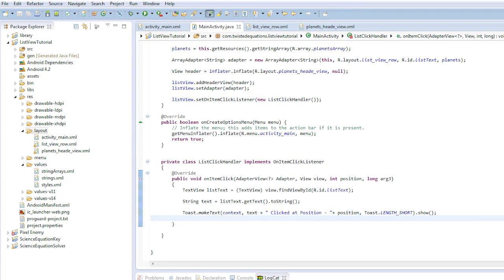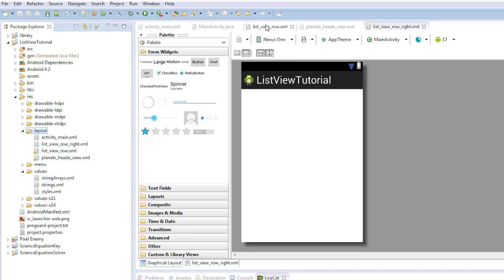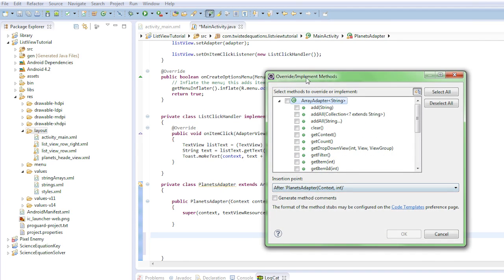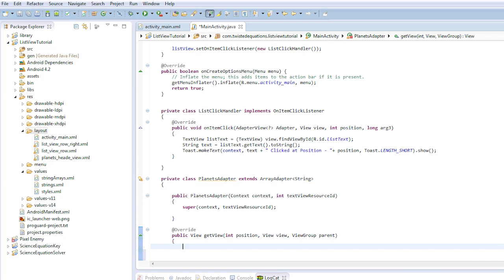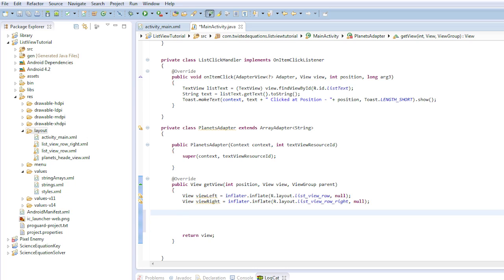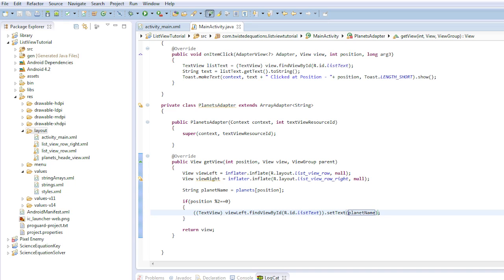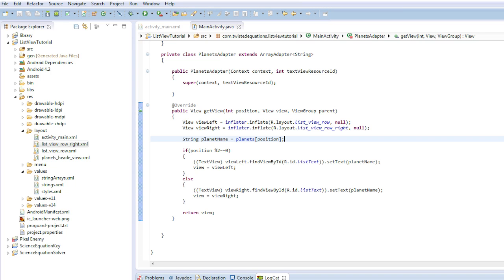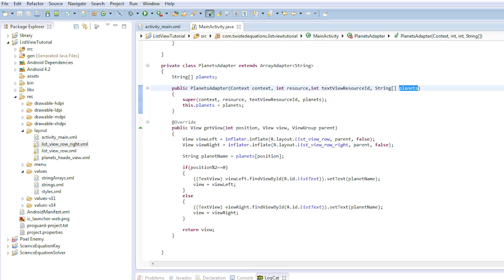Android 4.0 Tutorials - 30 ListViews and Adapters Part 5 - Custom Adapter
Making a custom adapter to change the ListView.